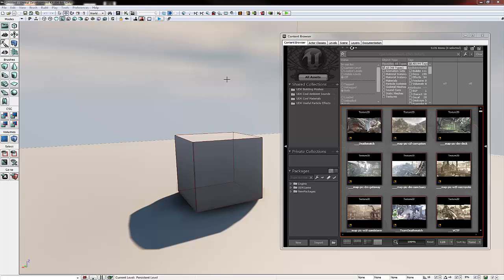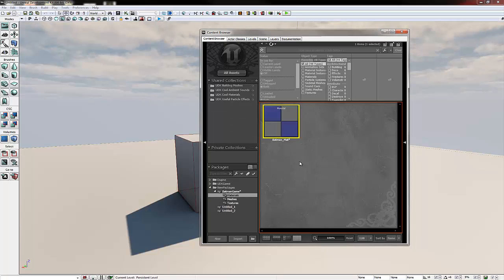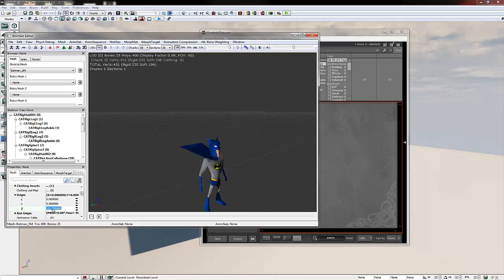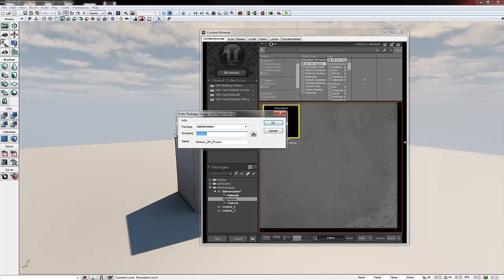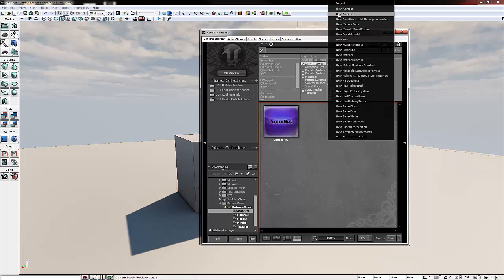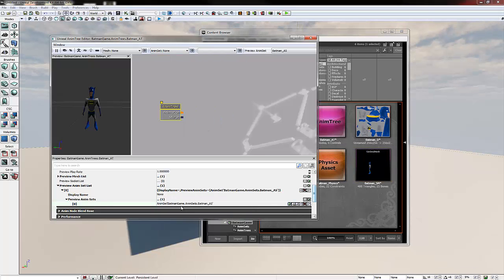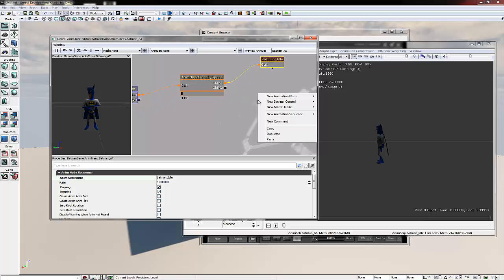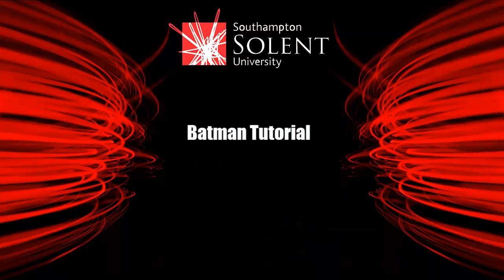(Batman Tutorial) Part 5: Importing to UDK and Setting Up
The fifth part of 6 video showing how to import all the files into UDK aswell as setup them up